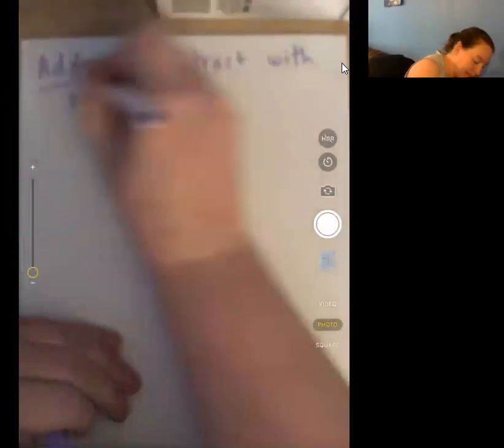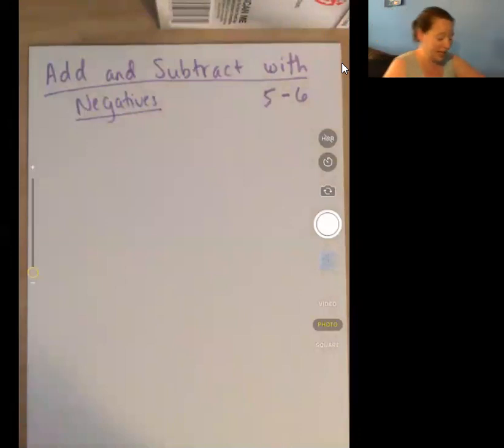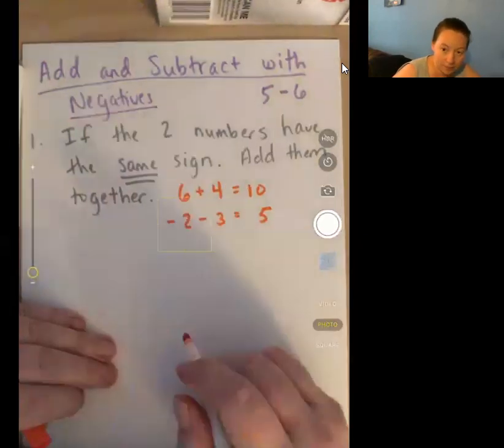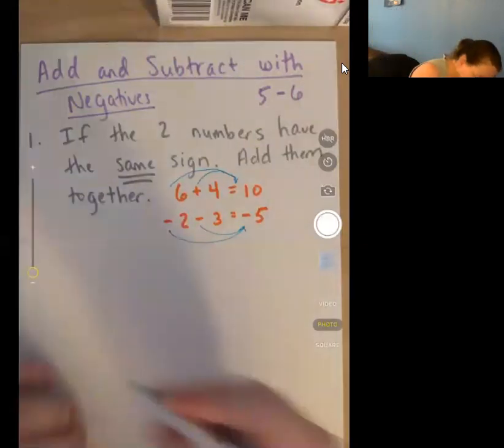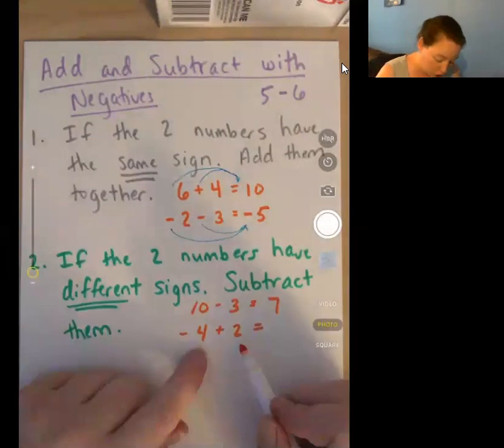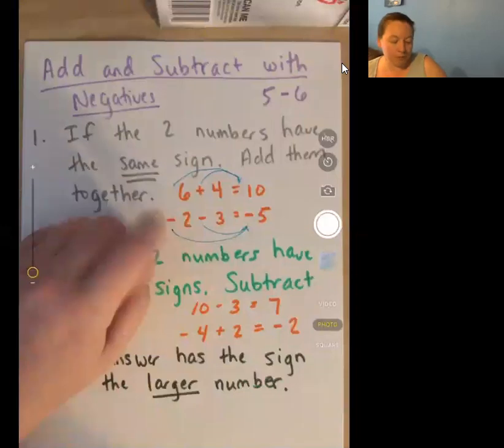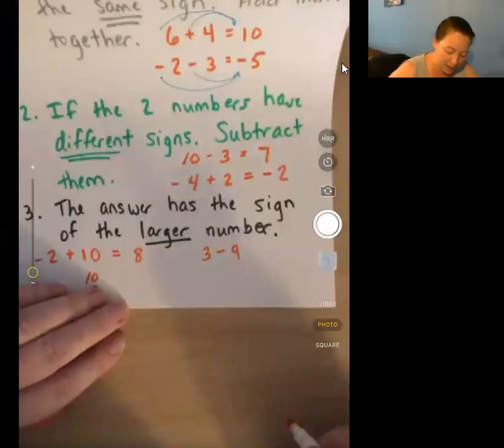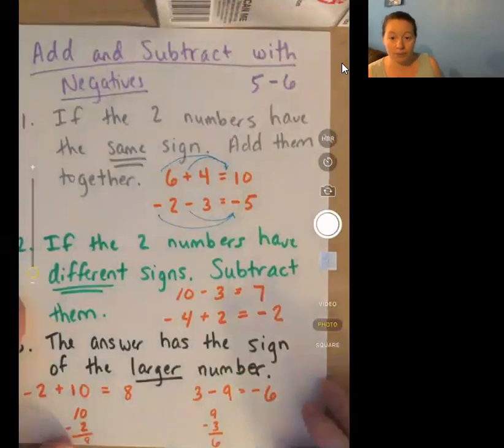Math Review: Addition and Subtraction with Negatives